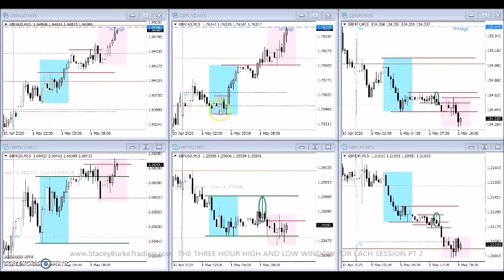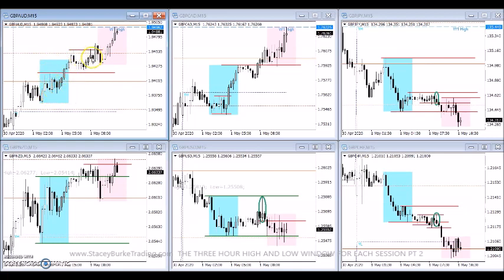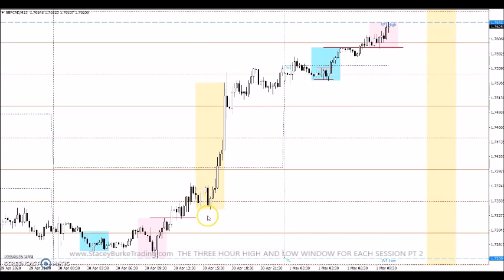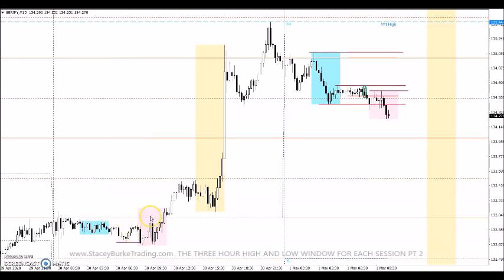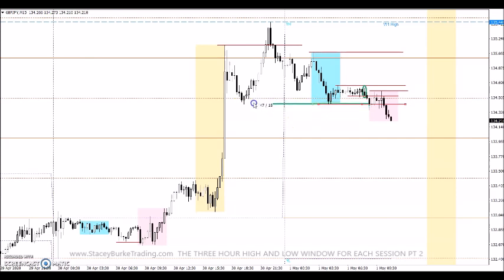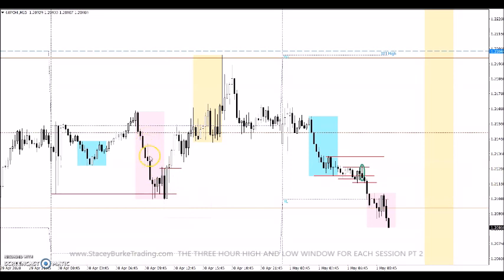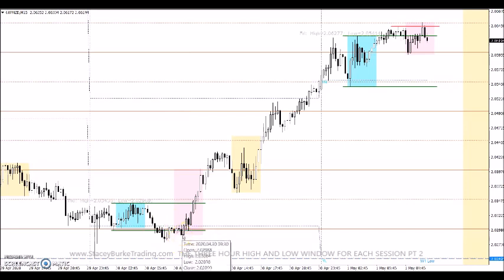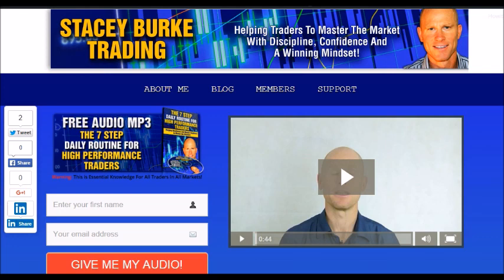The Three Hour High and Low For Each Session Pt 2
MASTER The High And Low For DAY TRADING The Forex Markets. The 12 candle window (15 minute time frame) is a 3 hour window. The hour before, the hour of the market open, the hour after the open. A large majority of the time. When the four hour, the one hour and the 15 minute time frames align, during the equity market opens, and at round numbers (00's and 50's) we often will have a high possibility trade setup developing on one of the six British pound crosses.

A moving weekly high low indicator for the current week can be downloaded with the Admiral markets indicator download package ( I have no